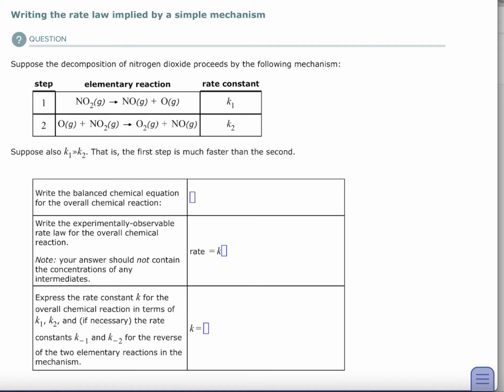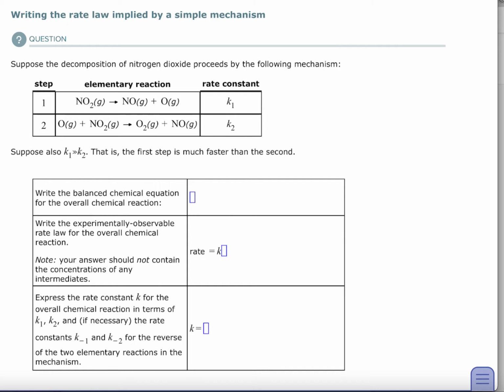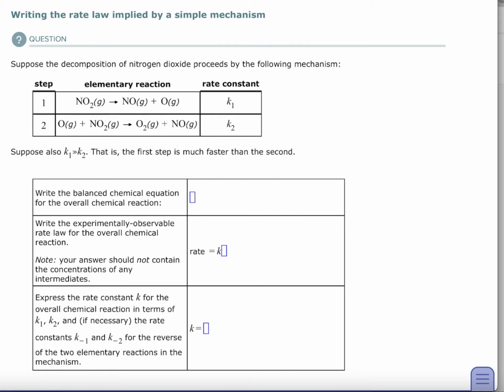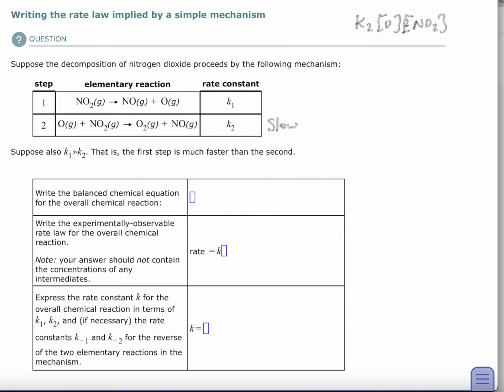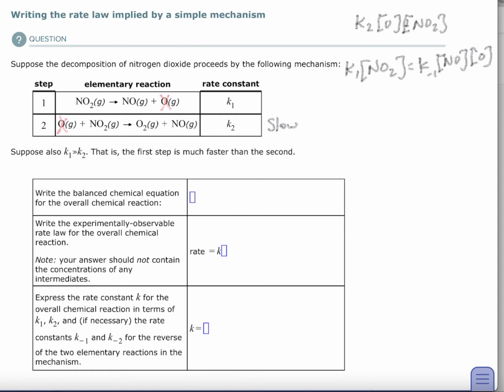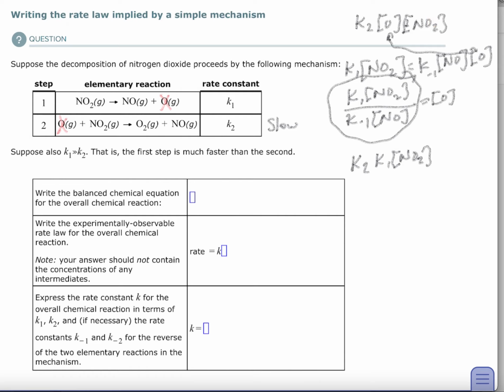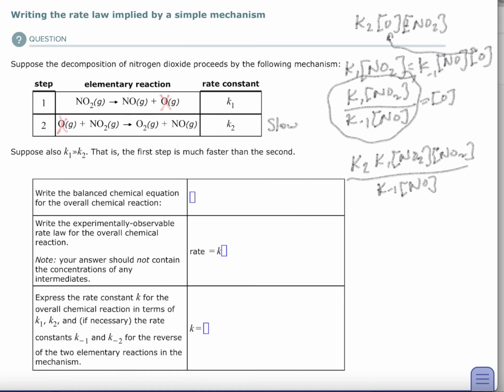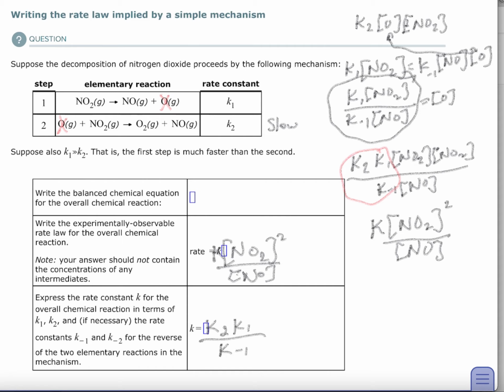Writing the rate law implied by a simple mechanism